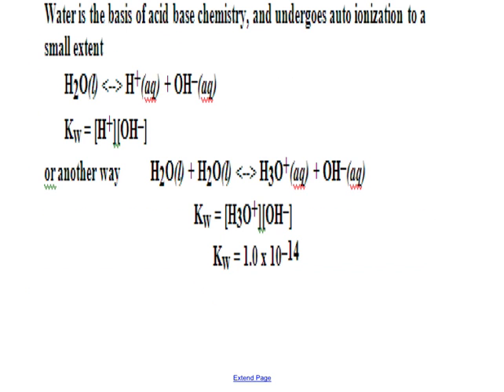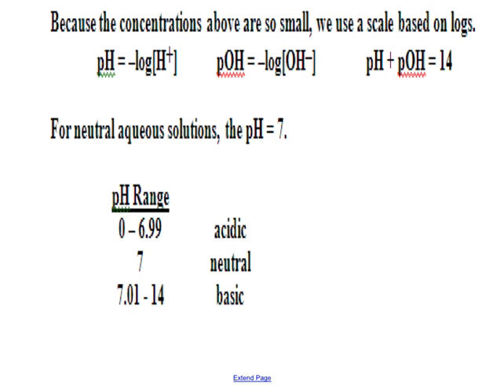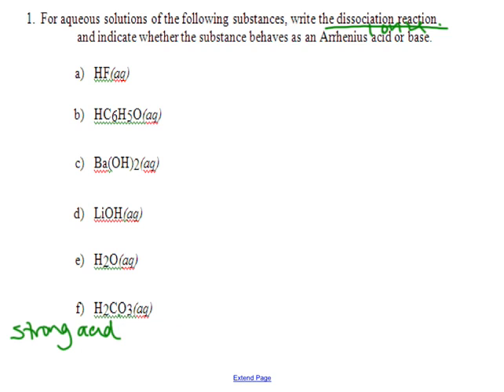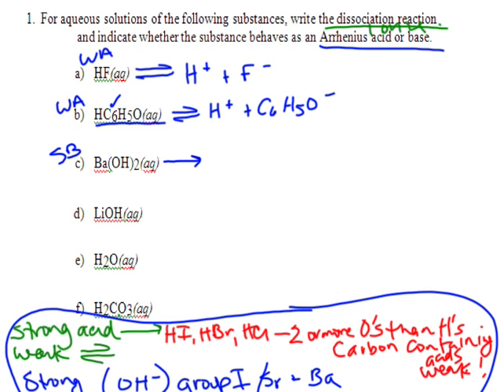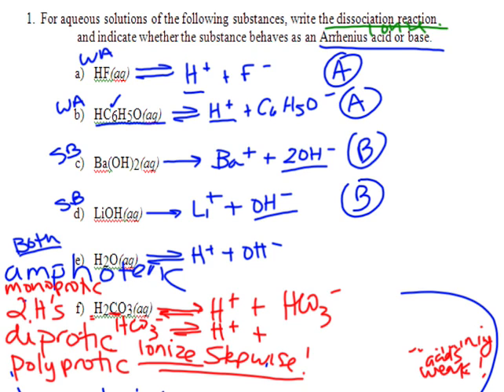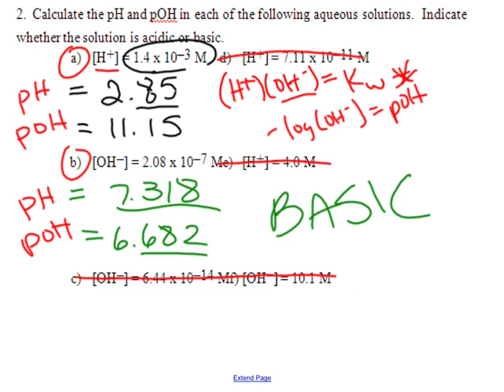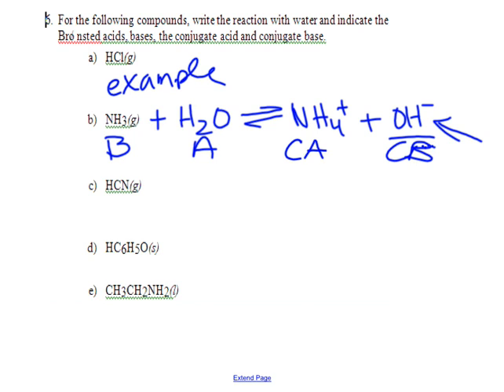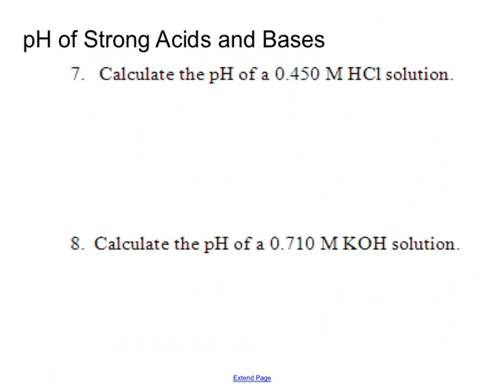Arrhenius, Lowry Bronstead, Intro to pH Scale